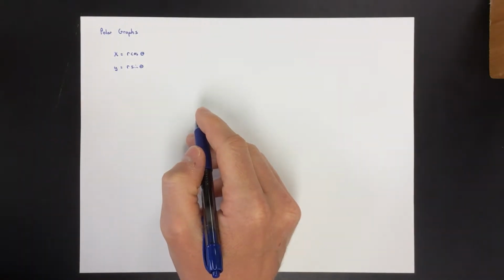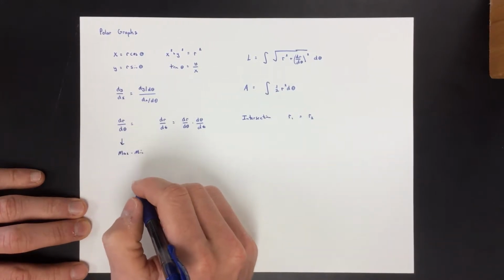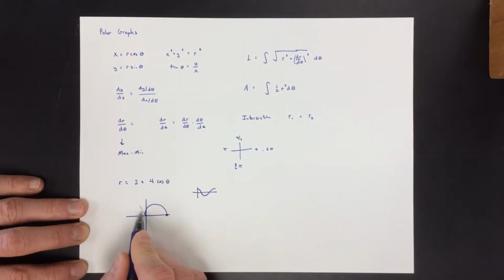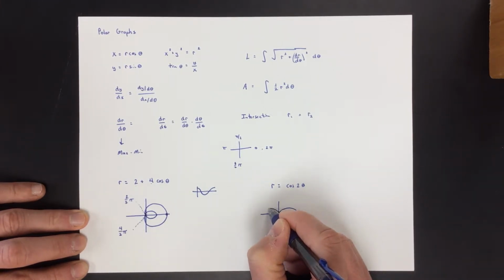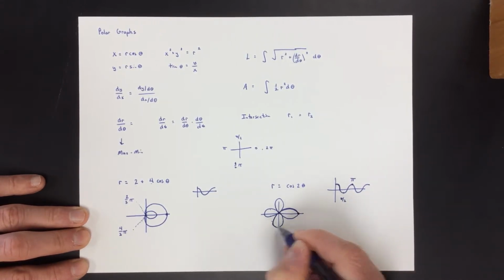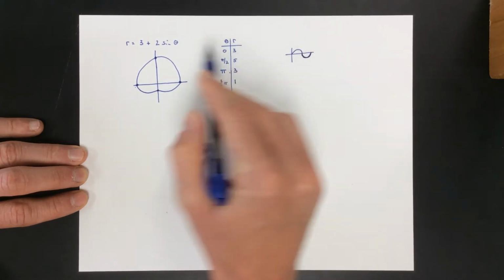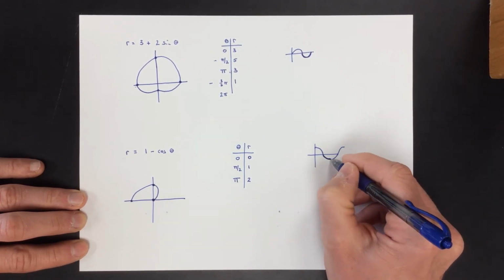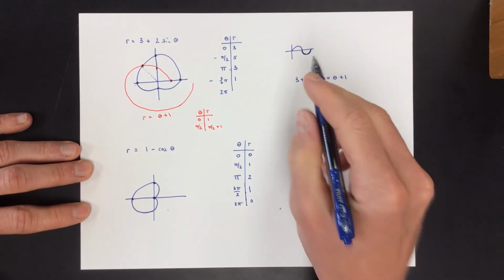Polar Graphs Video